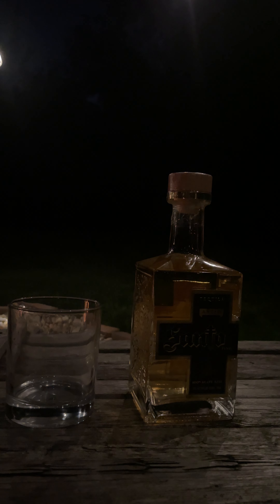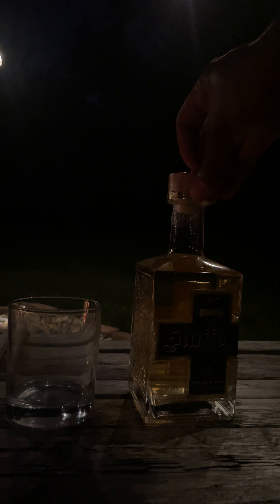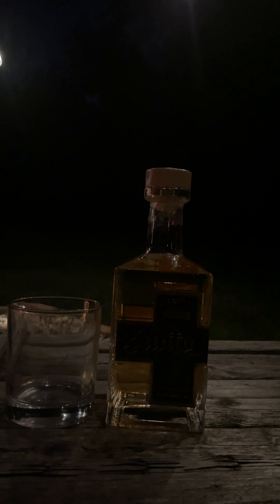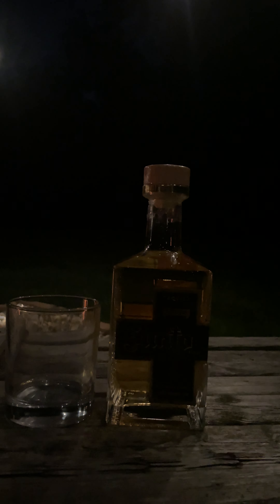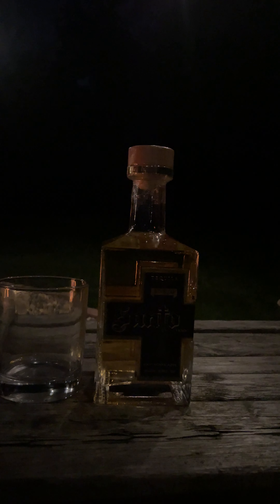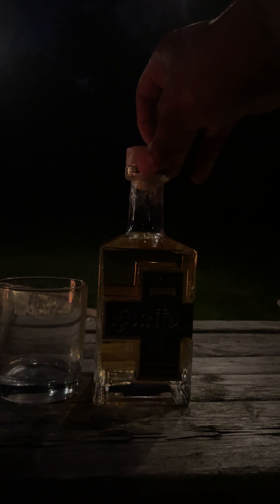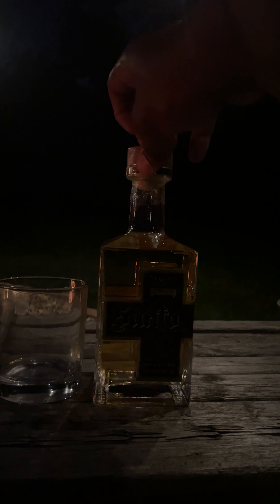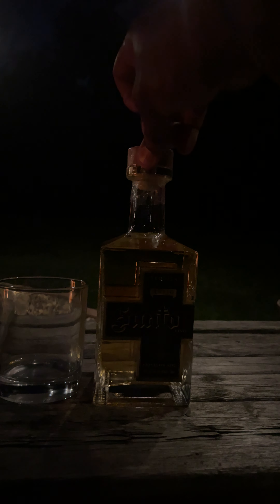Santo Tequila Anejo Ranking & Review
Yes, Santo Tequila has officially released their añejo expression!
Check out where it ranks now in the review of their newest expression.